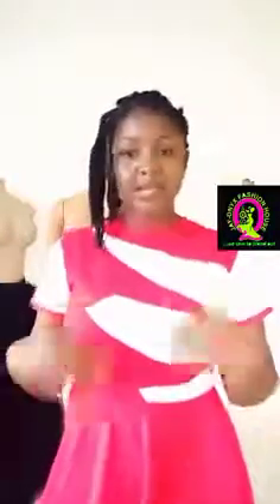Introduction to our free basic class